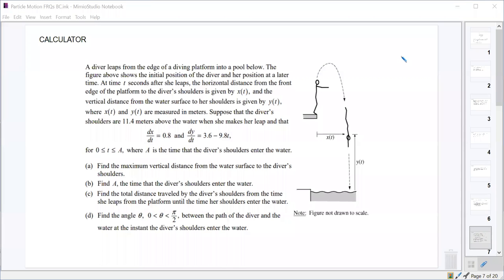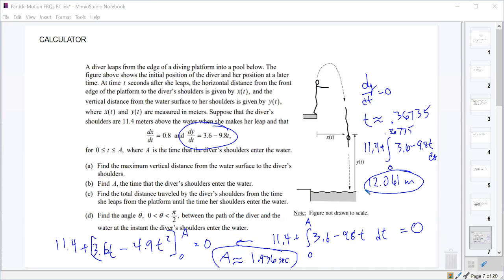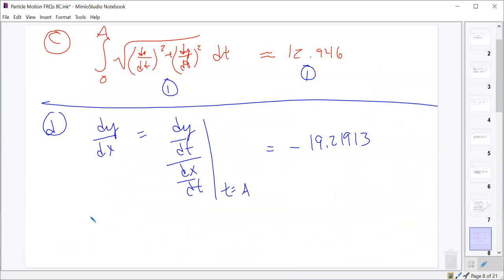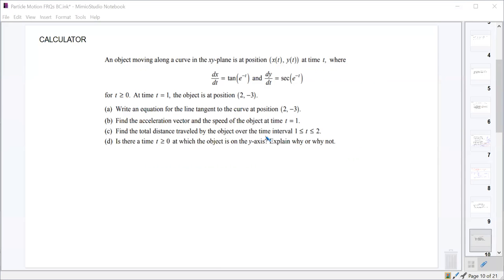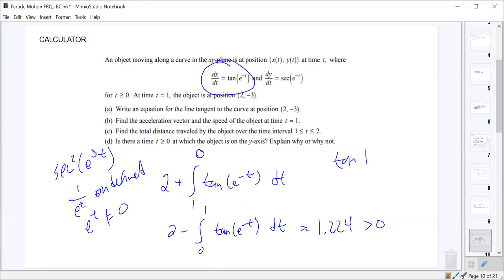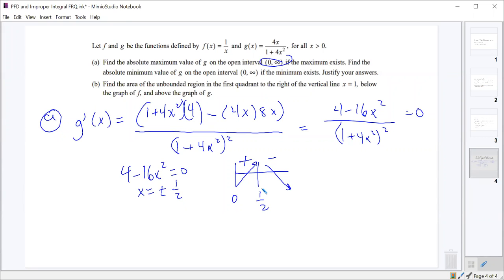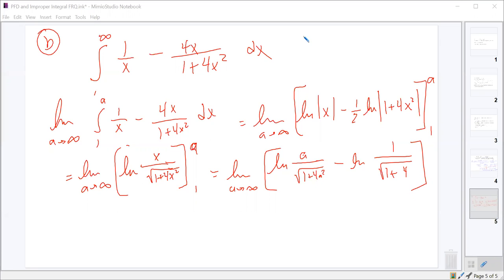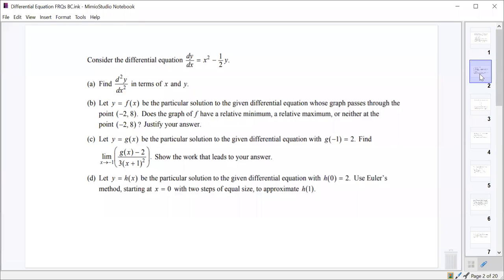3-12-21 Period 1